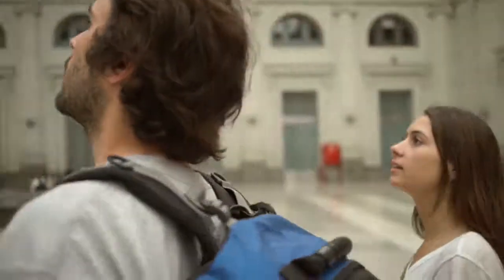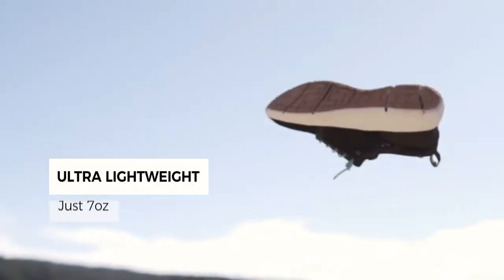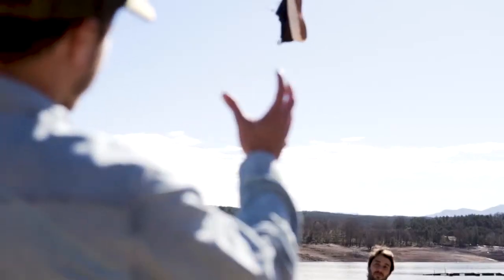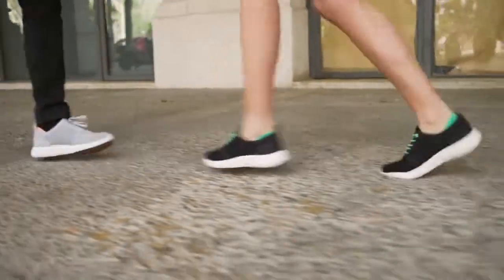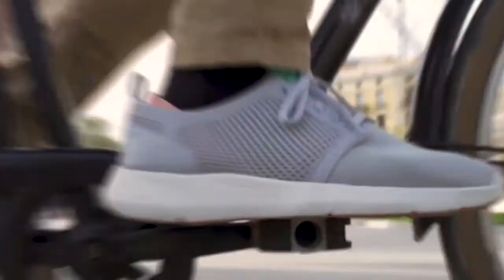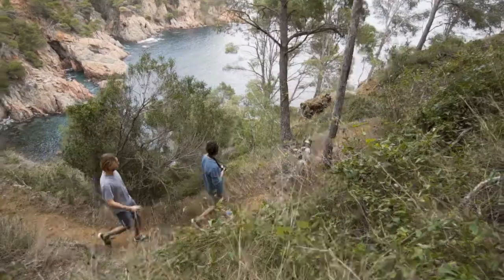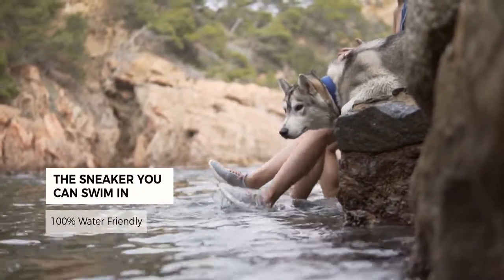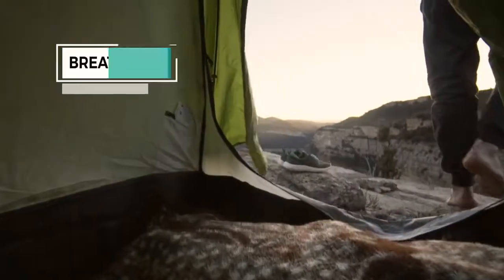Tropic : The Ultimate Travel Shoe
Made for exploring everything, from New York City to the Galapagos: Versatile | Quick Drying | High Tech | Anti-Odor.
The sneaker with 4-in-1 versatility: providing the benefits of aqua shoes, the comfort of sport shoes, the technical outsole materials of hiking shoes, and the styling of your favorite daily pieces.